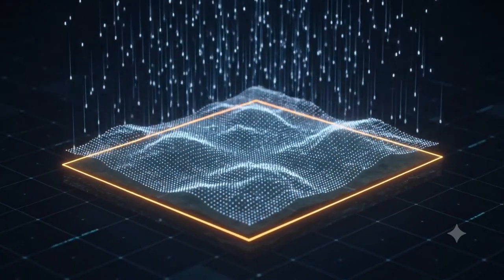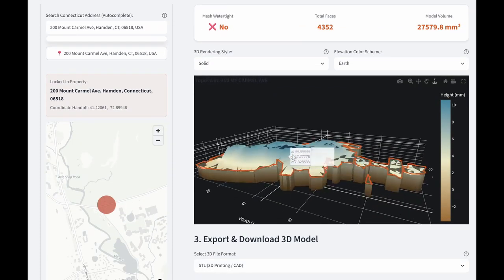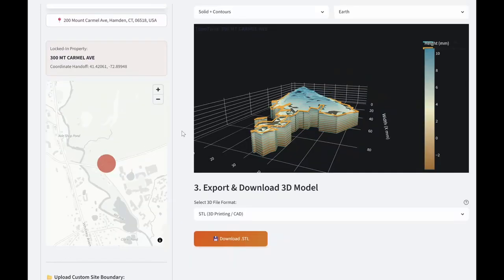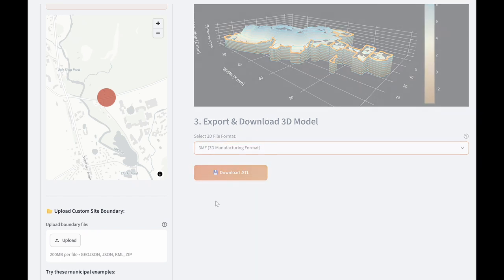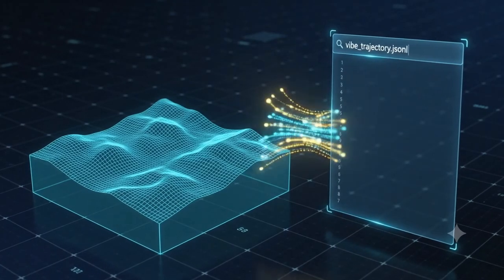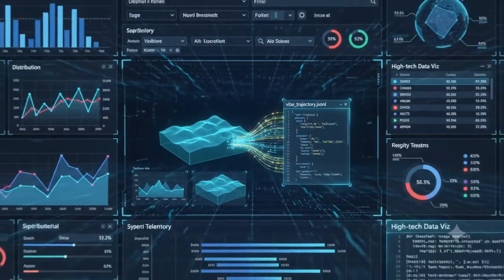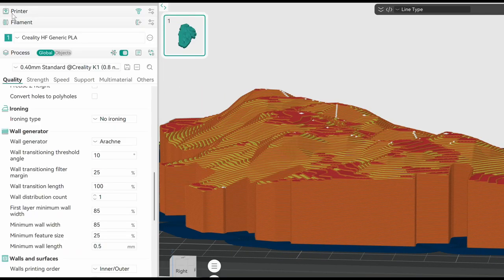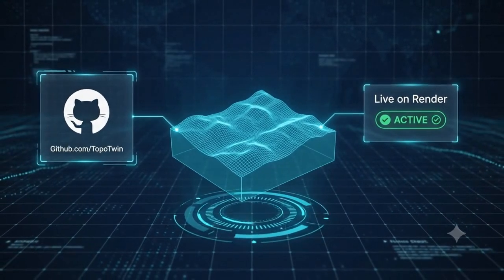TopoTwin: Advanced 3D Terrain & Exact-Parcel Mesh Generator | Kaggle Capstone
This is the official capstone project submission for the "5-Day AI Agents: Intensive Vibe Coding Course with Google" (June 2026).

TopoTwin (TopoPlot) is an advanced geospatial 3D mesh engine designed for architectural site analysis and physical 3D printing. Instead of traditional rectangular terrain models, TopoTwin geocodes addresses, queries legal property parcel boundaries, fetches high-resolution LiDAR DEMs, and constructs watertight 3D solid manifolds shaped precisely like the legal property parcel.